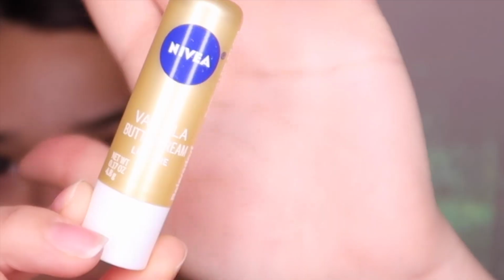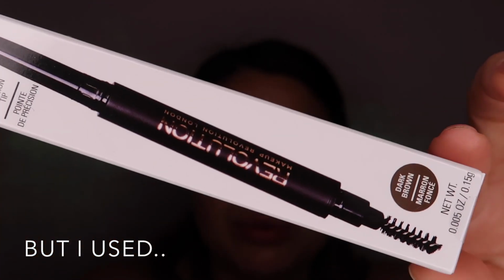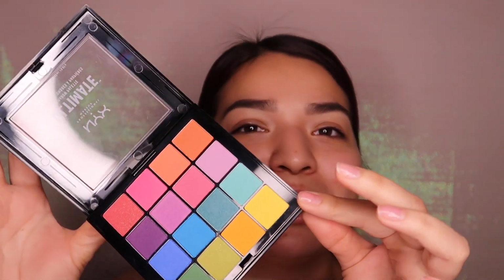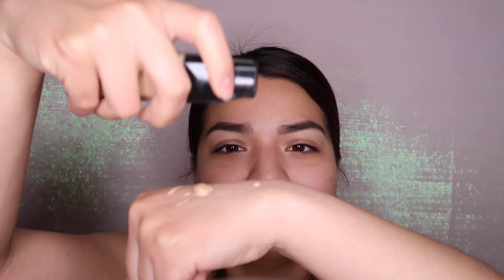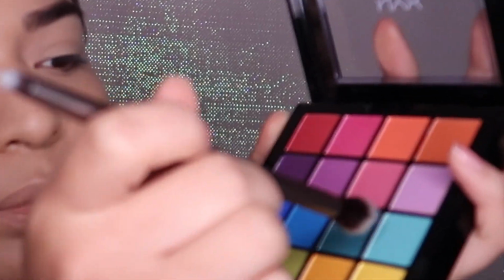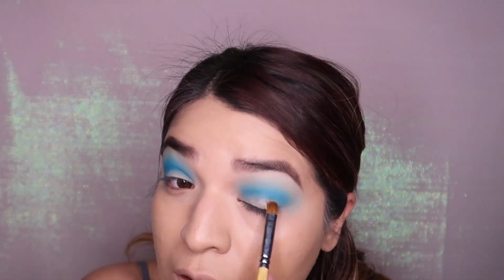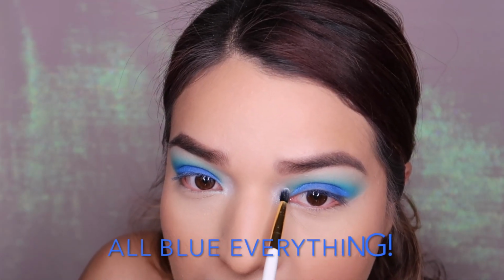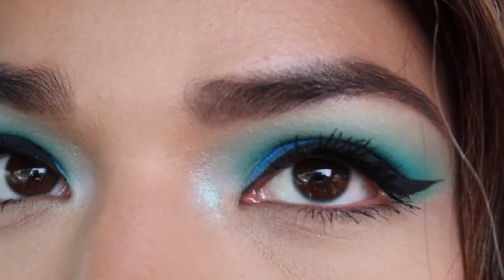BLUE COCONUT SNOW CONE MAKEUP TUTORIAL|BLUE BLOOD INSPIRED|BLUE SERIES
This video is about how to achieve beautiful, glowing skin with a bright blue eye-look to match!

If you’re looking for something different and colorful to try, then you’ve come to the right place.

Makeup details:
Milani Camellia Face Oil
Revolution duo brow pencil in Dark Brown
Bare Minerals Prime Time original foundation primer
LOreal Infallible Fresh Wear in 455
Elf Cosmetics Flawless Finish foundation in Sand
E.l.f. 16hr Camo concealer in medium peach
Airspun setting powder in translucent
E.l.f. primer infused Bronzer in Ready to Go
E.l.f primer infused blush in
NYX Ultimate Shadow Palette in Brights
Kay Von D Alchemist palette {blue sapphire}
Milani Stay Put Matte eyeliner in black
Dose of Colors lipgloss in Just My Type
Wet n Wild cucumber setting spray
LOreal Telescopic Mascara in Carbon Black for bottom lashes
LOreal Voluminous Mascara in Blackest Black for top eyelashes